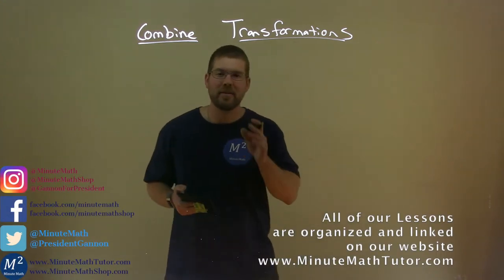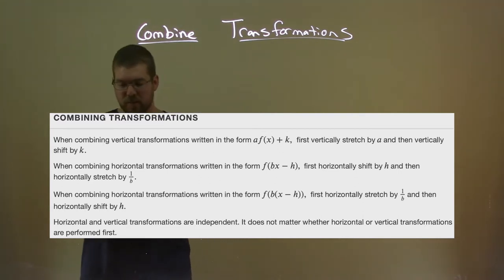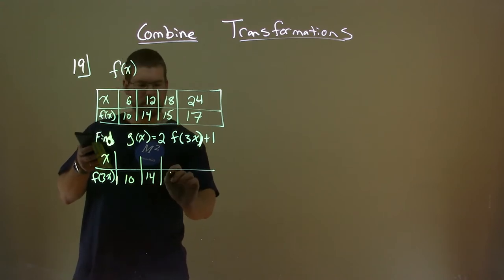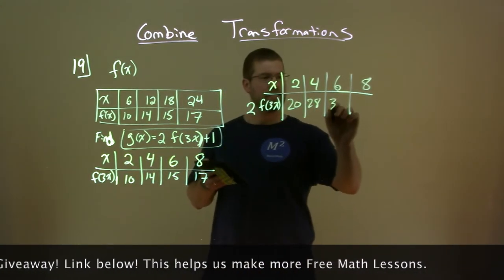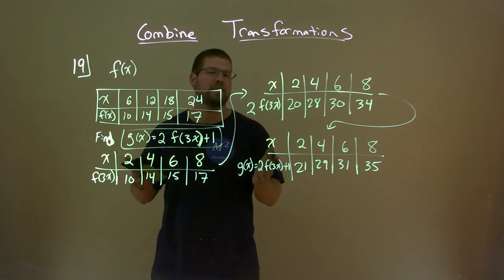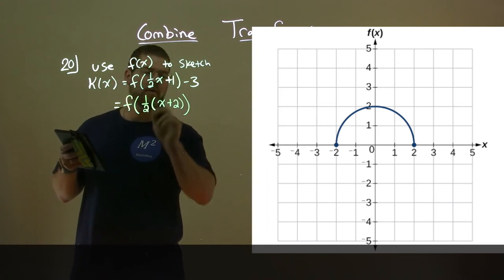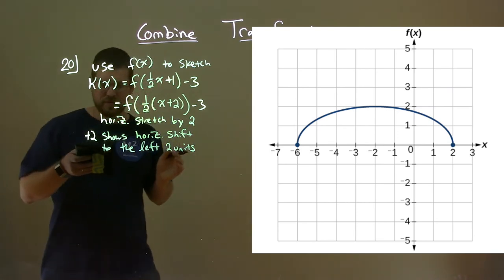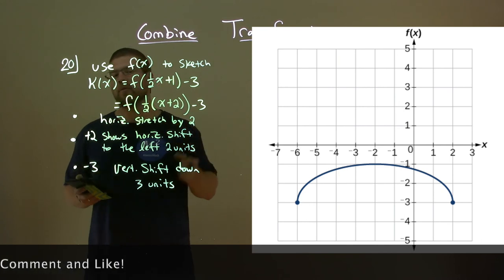Combine Transformations | College Algebra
A free math video lesson on Combine Transformations. This lesson is based on the open education resource College Algebra by OpenStax. This lesson covers Combine Transformations which is under the section Transformations of Functions in the College Algebra textbook.

Transformations of Functions - Part 5 of 5.

The Learning Objective of this video is Combine Transformations.

This video covers the following topics: Combine Transformations, Performing a Sequence of Transformations, COMBINING TRANSFORMATIONS, vertical transformation, horizontal transformation, horizontal and vertical transformations, Finding a Triple Transformation of a Tabular Function, Finding a Triple Transformation of a Graph, and, k(x)=f(1/2x+1)-3.